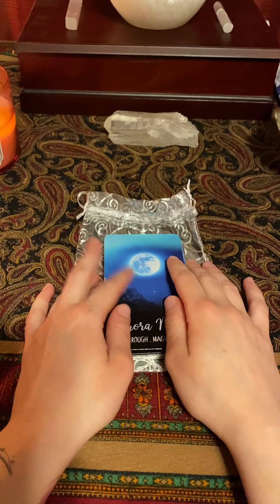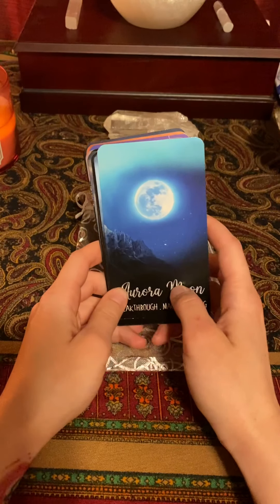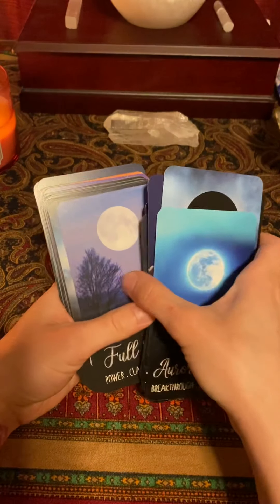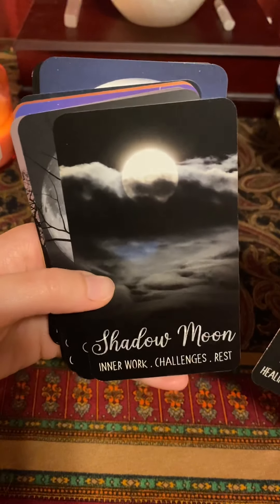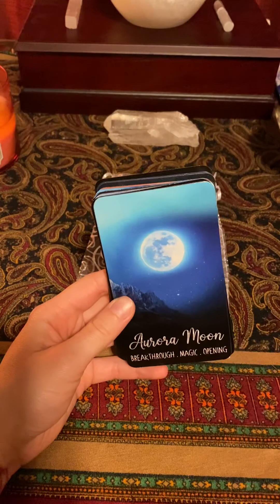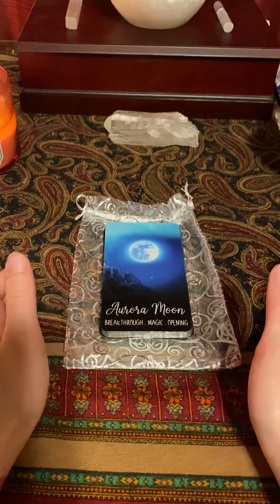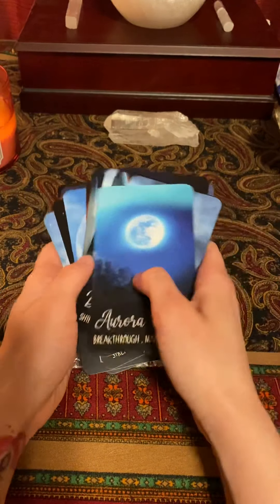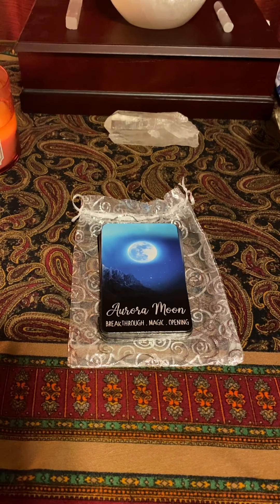✨🌕Silver Moon Oracle Deck🌙✨ From MidnightOracleShop 💎 Indie Deck ✨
** EDIT: I am not super experienced with gilded decks so I’m not sure if every deck flakes a little at first or whatnot, but it is very minimal in this case **

✨ Quick opinion of the Silver Moon Oracle Deck from MidnightOracleShop on Etsy ✨

I love this little deck, I think it is beautiful and simple and I wanted to share it with the world.